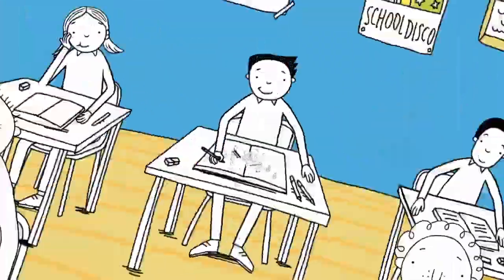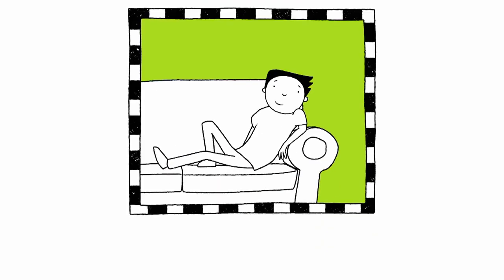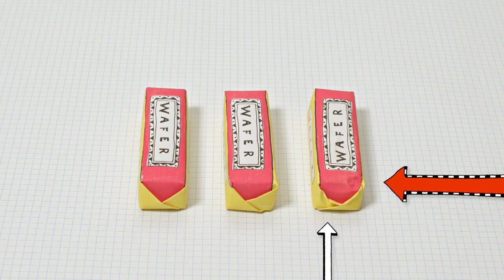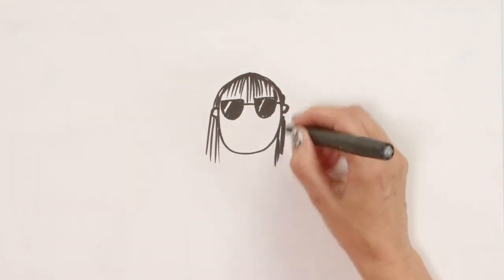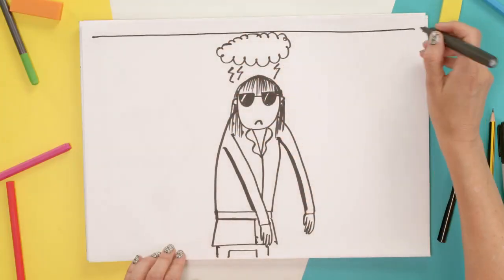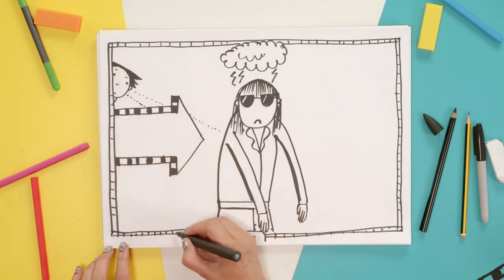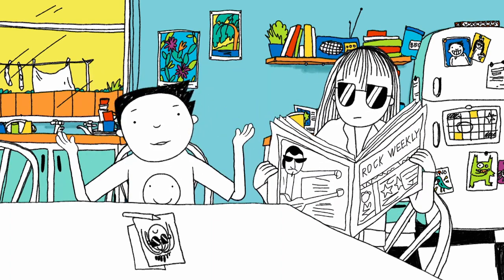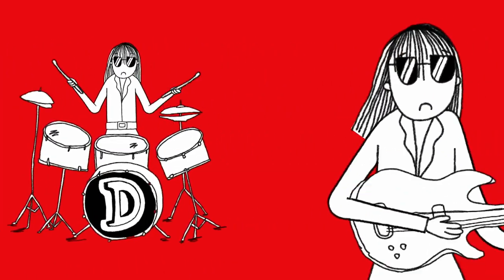Delia's A Weirdo ✨ The Brilliant World Of Tom Gates | Full Episode | Season One | Cartoons For Kids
Delia's A Weirdo ✨ The Brilliant World Of Tom Gates

Tom is going to the bathroom, but his sister Delia sneaks in before him, prompting Tom to get back at her by tricking her into making an empty wafer wrapper look like it is full of chocolate.